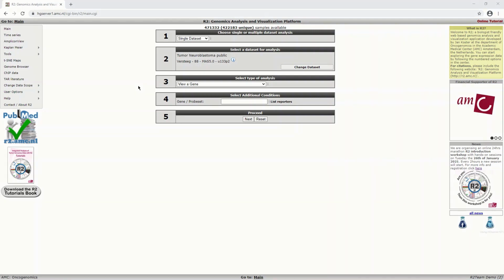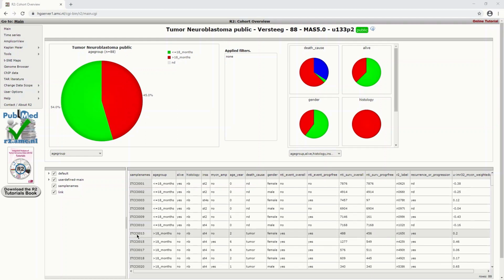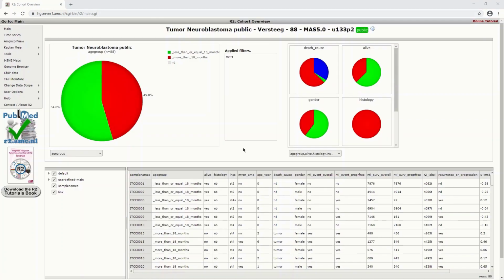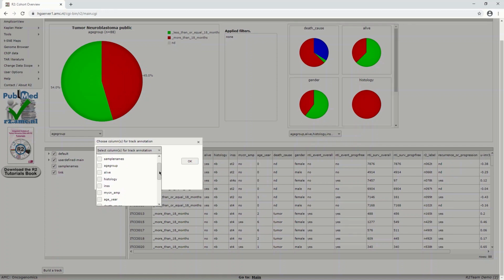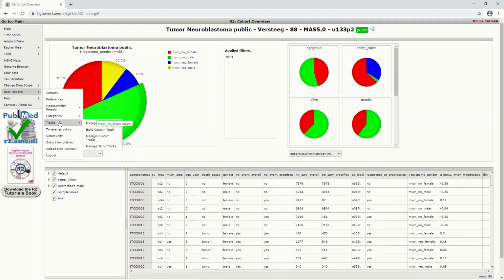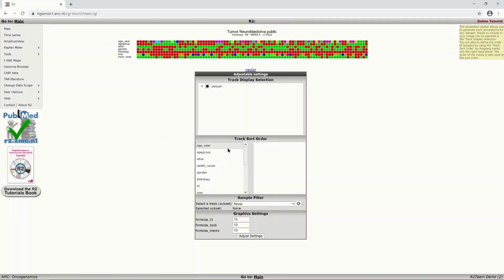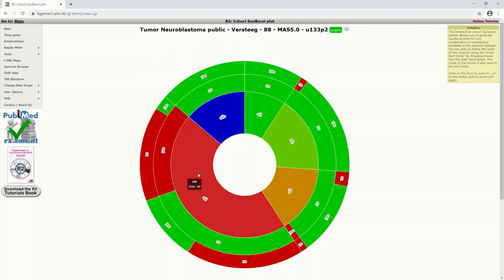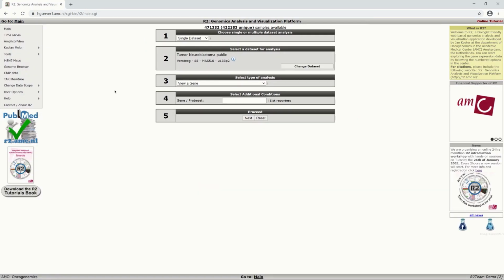Module 8a: Annotation Viewers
0:00 Intro to the three Annotation Viewers, Annotation/Tracks and their purposes.
1:15 Cohort Overview: Intro
2:22 Cohort Overview: Samples and Tracks in the Grid
3:24 Cohort Overview: The purpose of Tracks
3:53 Cohort Overview: Pie Charts and Sample Filters
5:30 Cohort Overview: Sample Filters in the Grid
6:40 Cohort Overview: Build a Track (Combine Tracks into 1)
10:27 Annotation Plotter
12:10 Cohort Sunburst Plotter

The R2 Genomics Platform is a free, publicly accessible web-based genomics analysis and visualization platform allowing biomedical researchers, without bioinformatics training, to integrate, analyze and visualize clinical and genomics data.
The R2 platform has been conceived and developed within the Department of Oncogenomics headed by Prof. Dr. Rogier Versteeg of the Academic Medical Center (AMC) in Amsterdam, the Netherlands.

Jan Koster, Richard Volckmann, Danny Zwijnenburg, Piet Molenaar, Romeo Willinge Prins, Lieke Hoyng, Kris von Stedingk, Christian Griffioen, Rogier Versteeg, Jan Molenaar, Marcel Kool, Linda Valentijn

For support on any aspect of the R2 platform (suggestions, remarks and/or questions), you can get in contact with us via . For official matters you can get in contact with Dr. Jan Koster

We can also be reached via social media such as Facebook and Twitter.